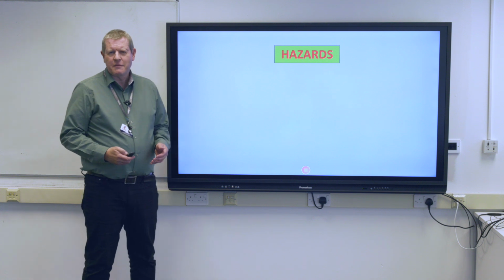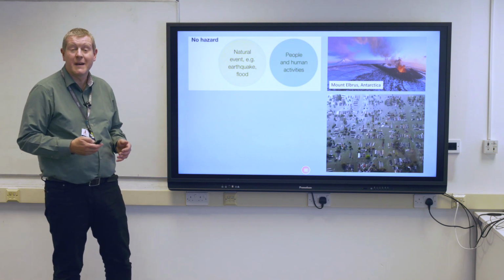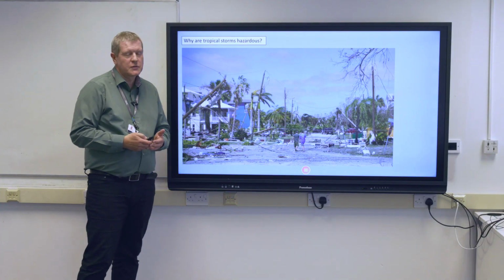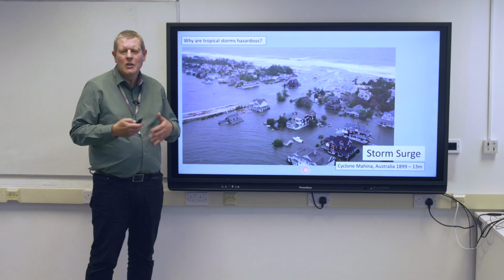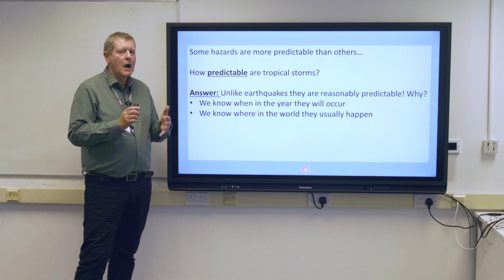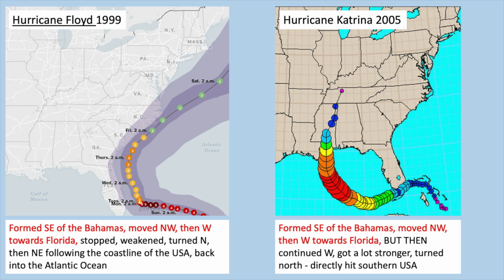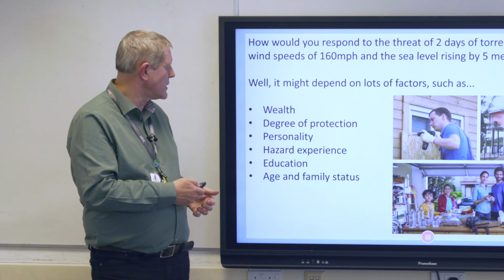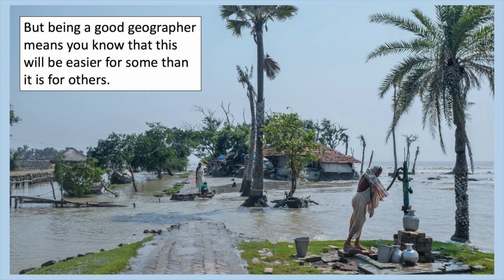A Level Geography Lesson Taster 2024